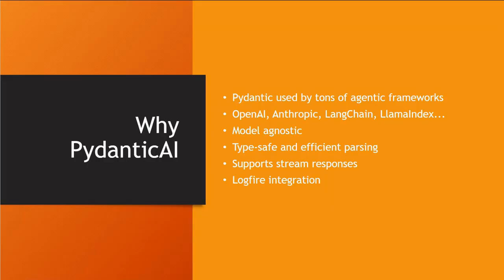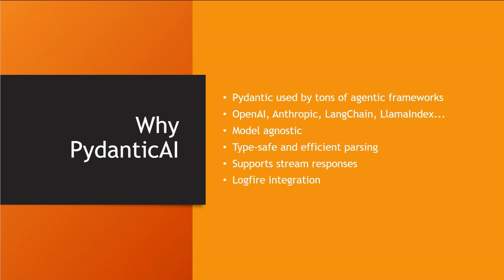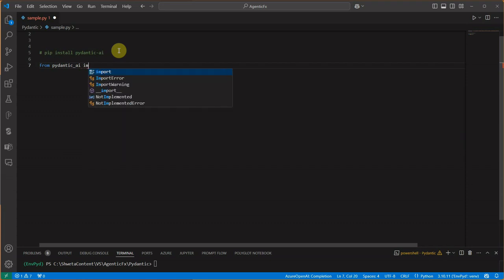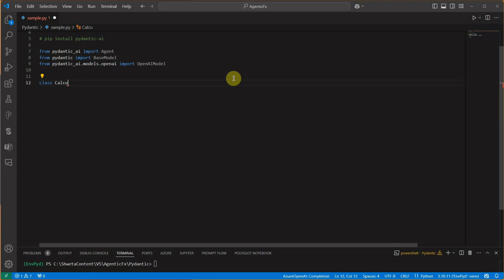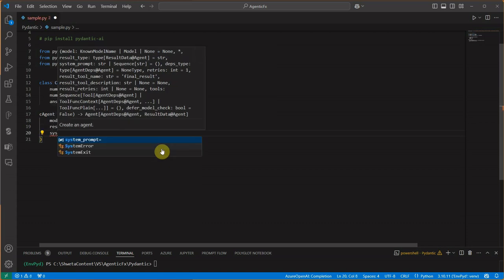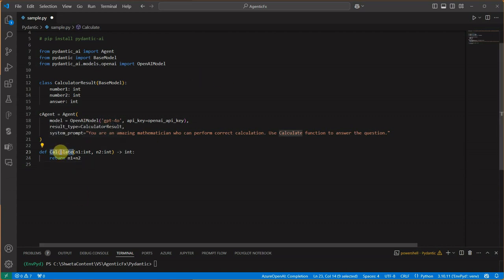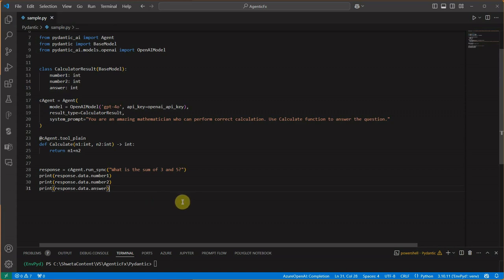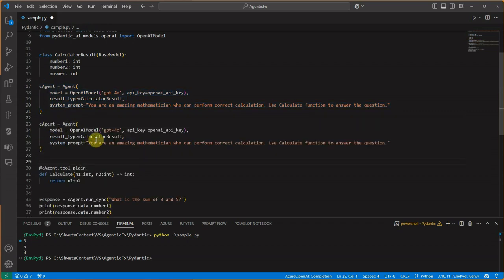Getting Started With PydanticAI - Simplify LLM Response Formatting🚀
🚀 Unlocking the Power of PydanticAI: Create AI Agents With Ease 🚀

This video talks about what is PydanticAI and show you how to create, validate, and run intelligent applications using the PydanticAI framework. Using this framework, you can get rid of parsing LLM response.

⭐Python for beginners
⭐Python Pandas